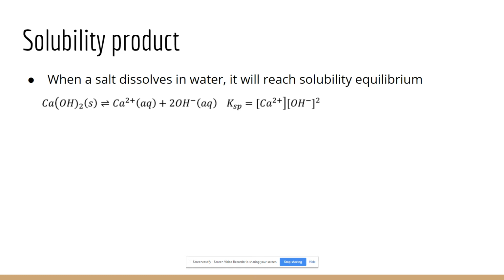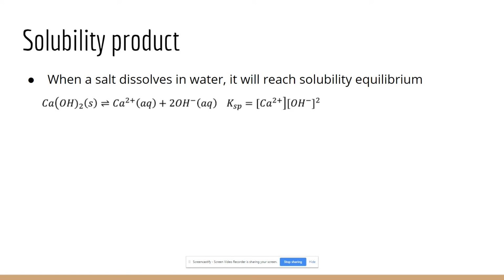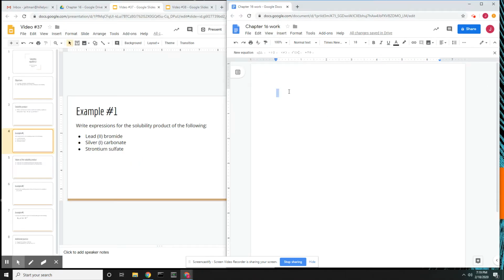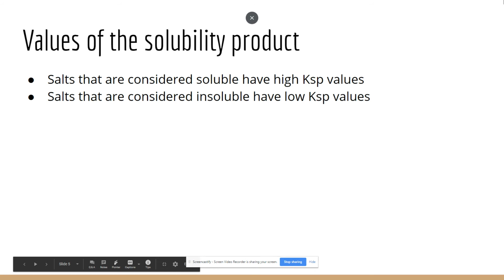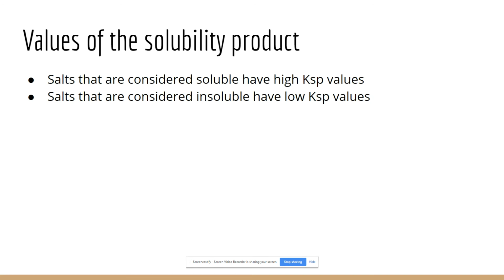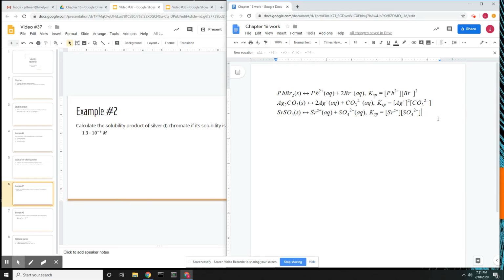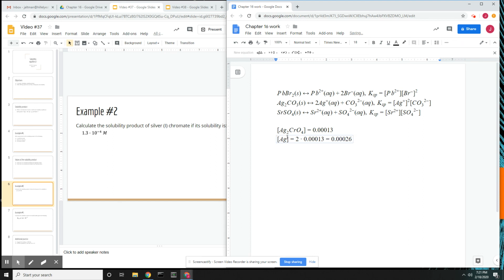19 20 AP Chemistry Video #37 part 1